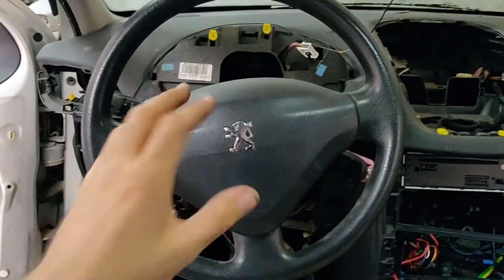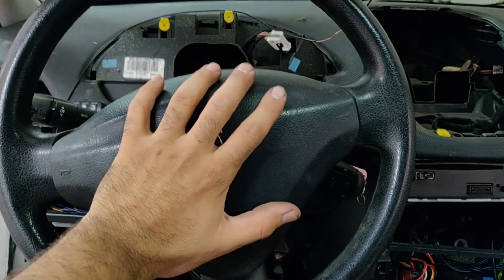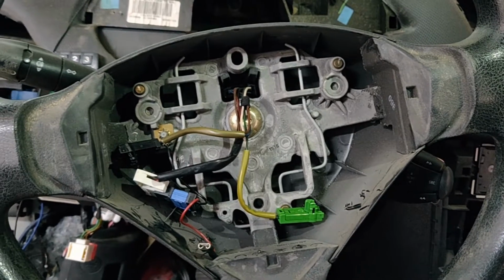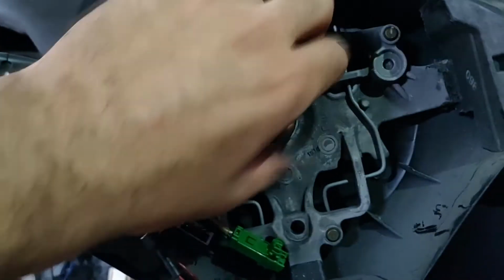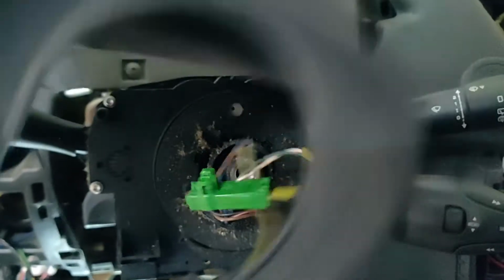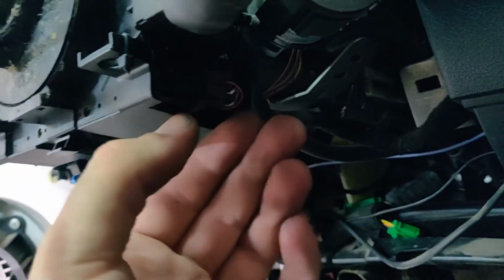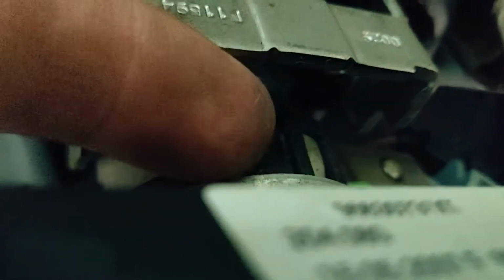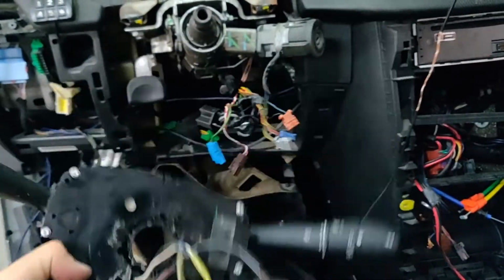Peugeot 207 steering wheel airbag light & wipers switches quick guide how to remove (English)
Quick guide how to replace steering wheel & other parts from a Peugeot 207

You are welcome to give us a like on Facebook: ArsenicCarParts